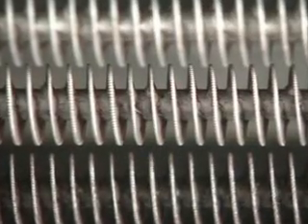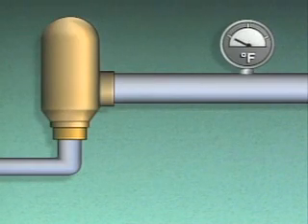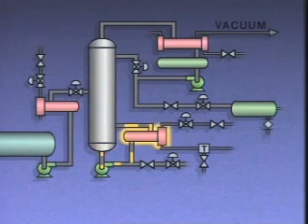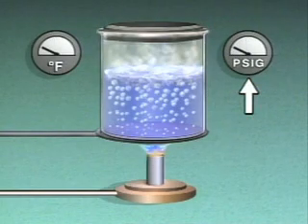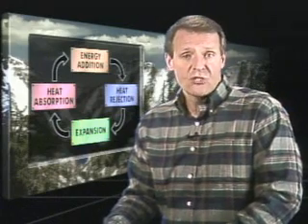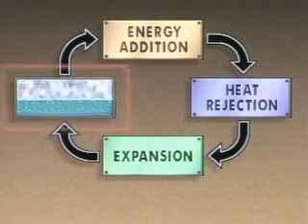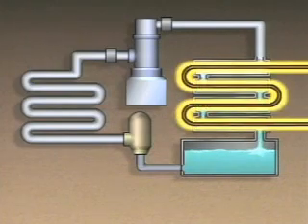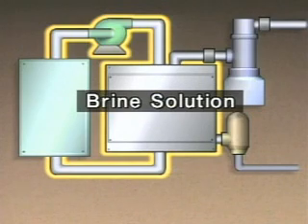Basic concepts of refrigeration systems